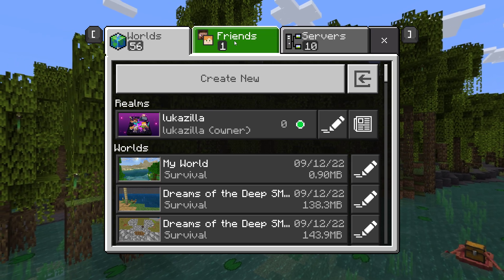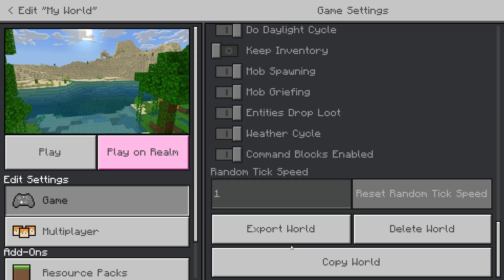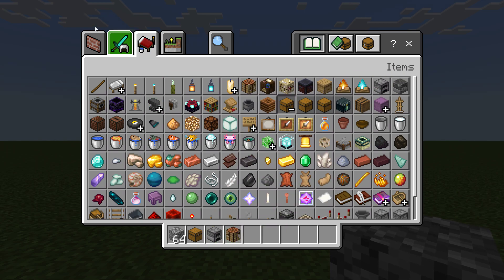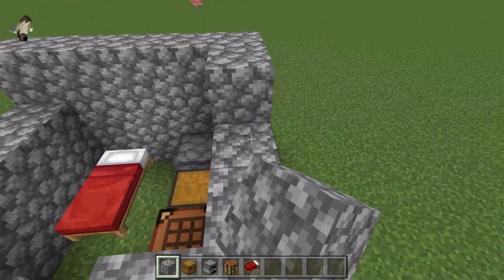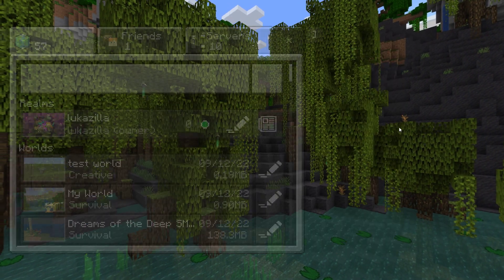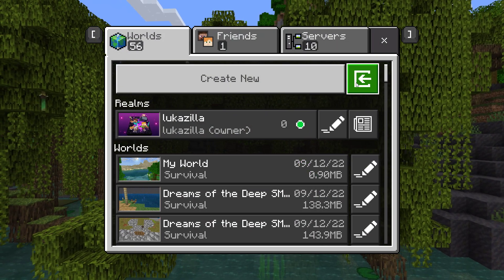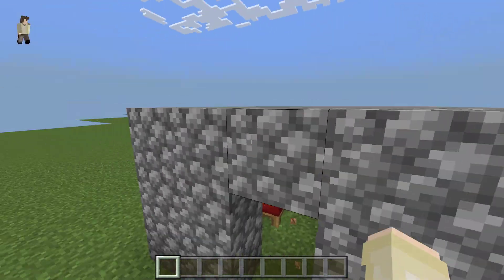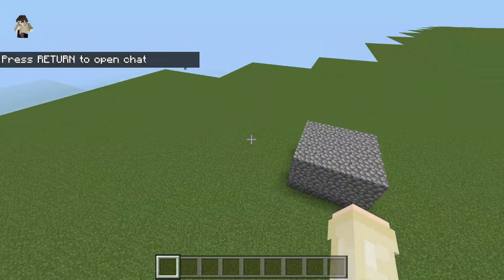How to Import/Export Minecraft Bedrock Worlds from/to Files